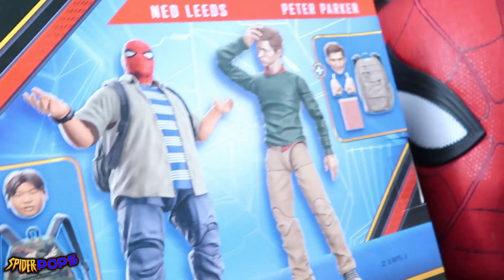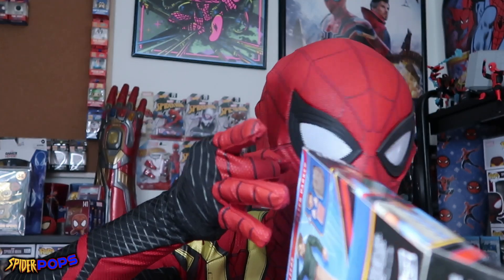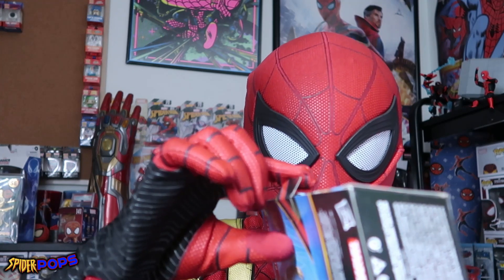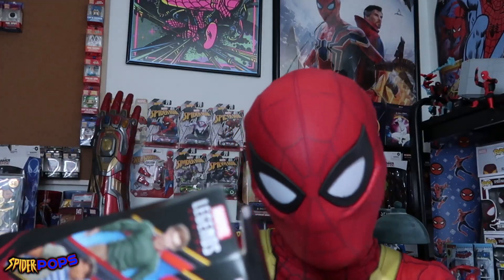WE TOOK THESE MARVEL LEGENDS OUT OF THE BOX!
Hey everyone! Today we have finally decided to release our Ned Leeds and Peter Parker Marvel Legends out from captivity, and take them out of the box to showcase for today's video!

The details on these wicked webtastic Marvel Legends are absolutely amazing!

Your idea could be used in a future video! As always, your feedback is greatly appreciated!